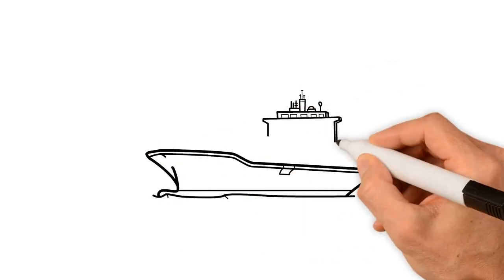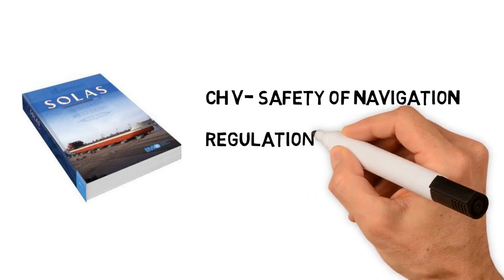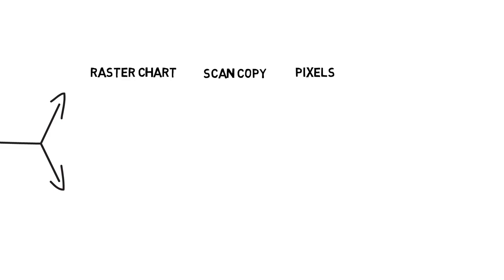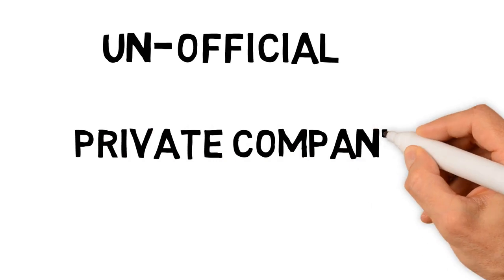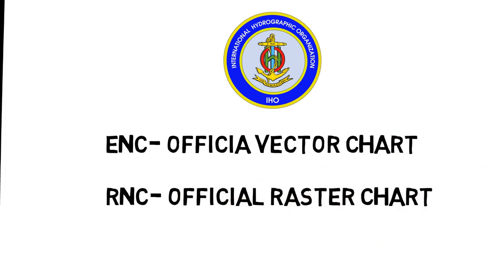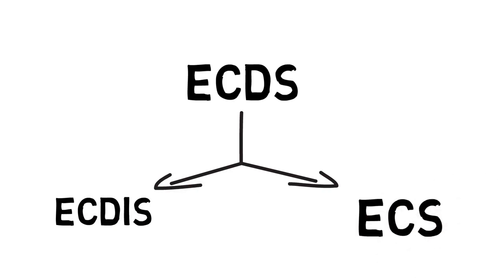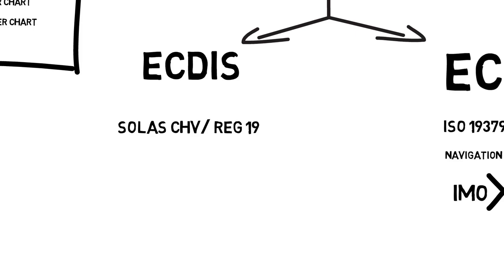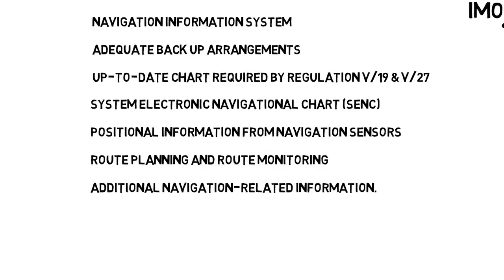ECDIS _Introduction Part 1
Basics about ECDIS. Raster and Vector Charts. Official and Unofficial Chart. ECS vs ECDIS